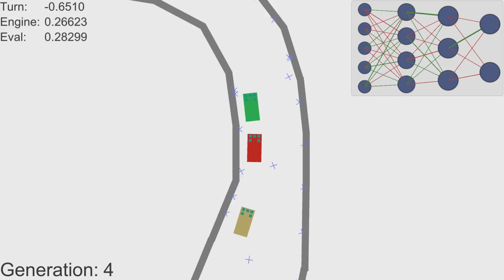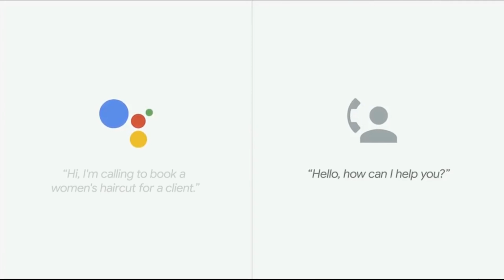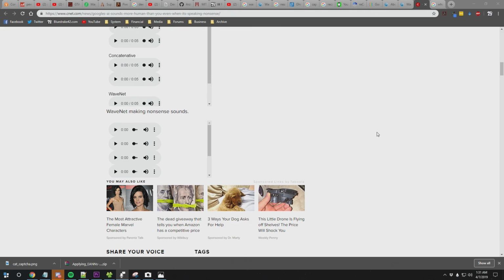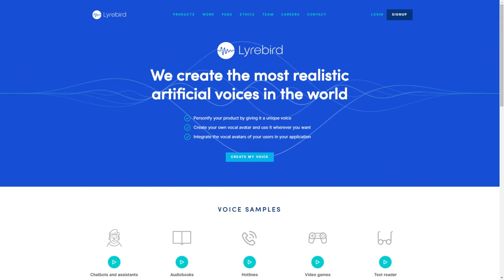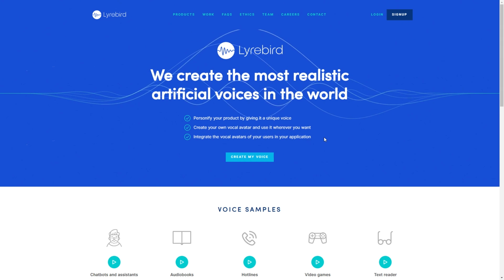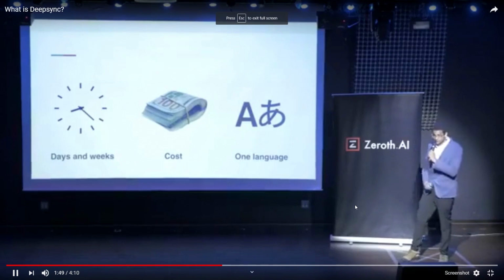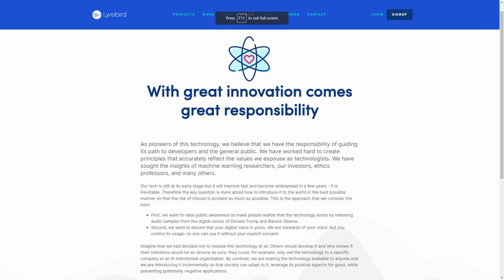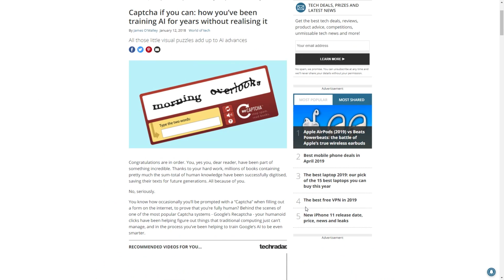Someone is creating an AI that sounds like a real person...